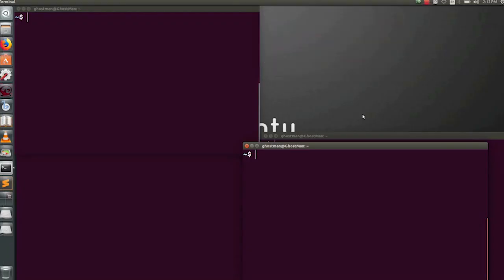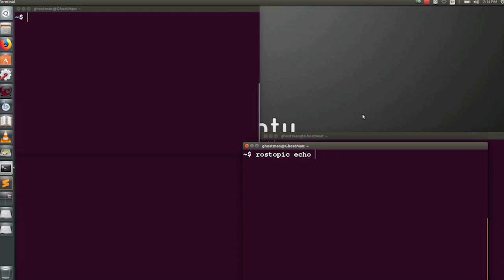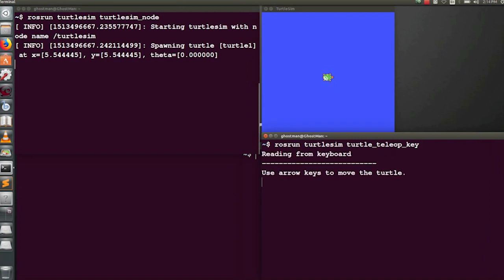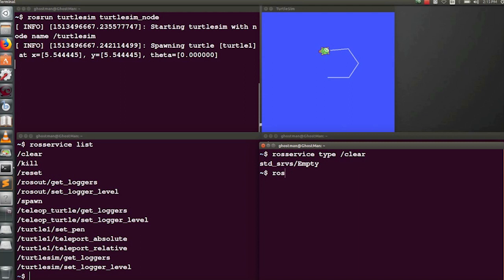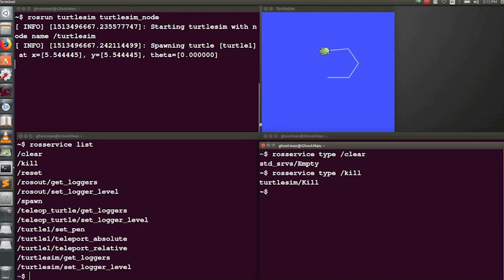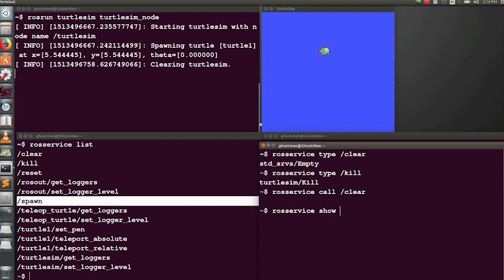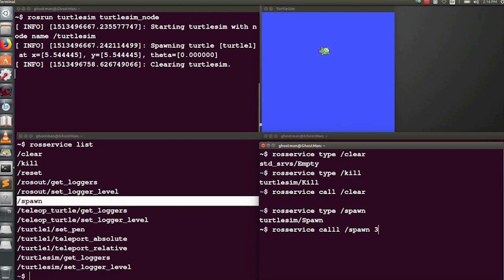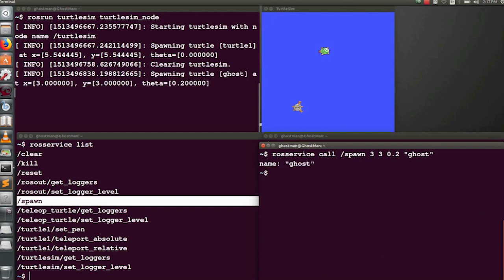ROS1 021 ros service tools